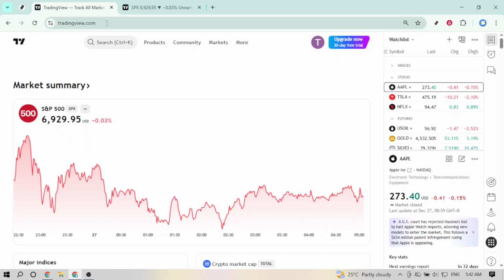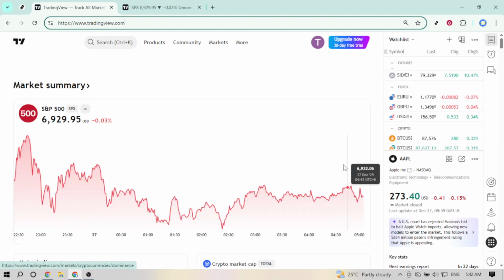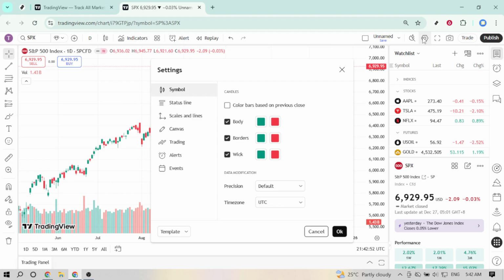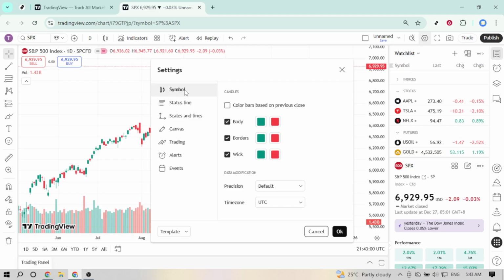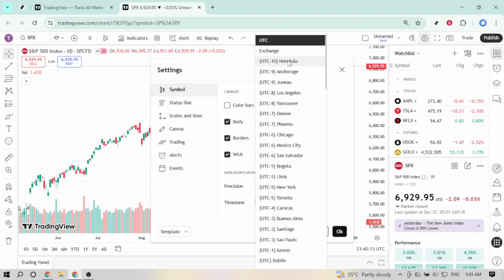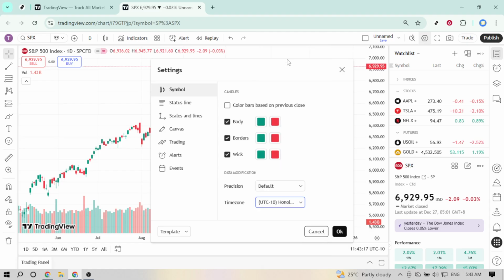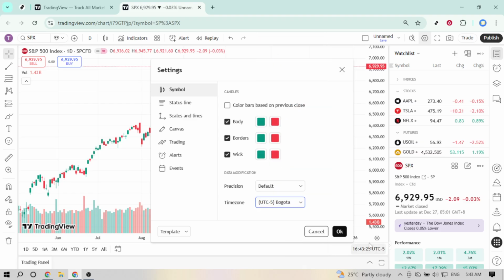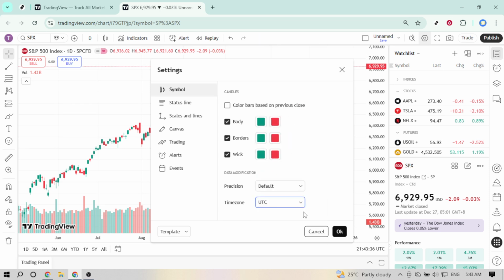How To Change Timezone On Tradingview 2026 (Step by Step Tutorial)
Setting the correct timezone in TradingView makes price action, candles, and session data align with your trading hours. In this tutorial, you’ll learn how to change the timezone on TradingView using the latest chart interface.

This video walks through opening the chart settings, selecting your preferred timezone, and applying the change instantly. You’ll also learn how timezone affects candles, session opens and closes, and why traders switch between exchange timezone and local time.
If your timezone setting doesn’t save, you’ll see where to adjust account preferences and layouts so the change applies to all charts.